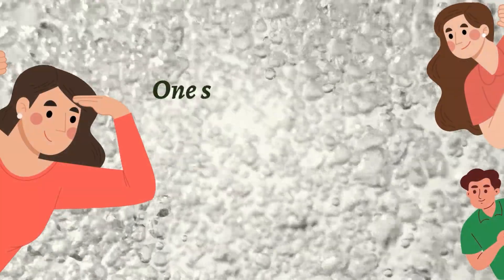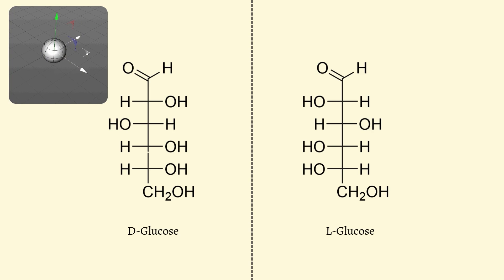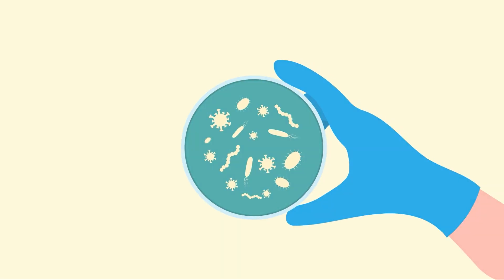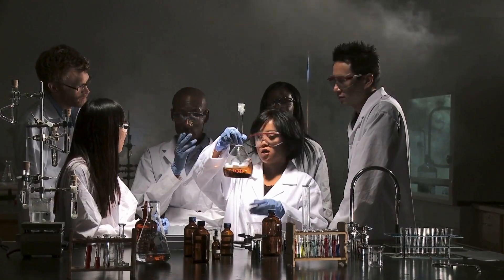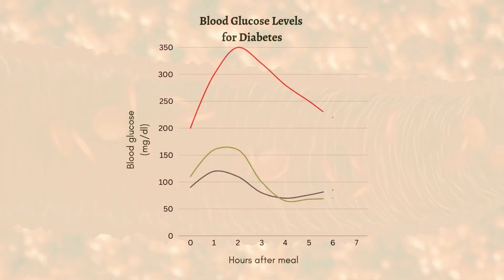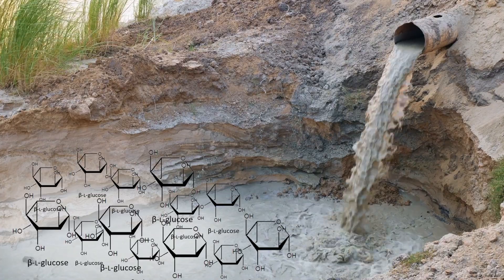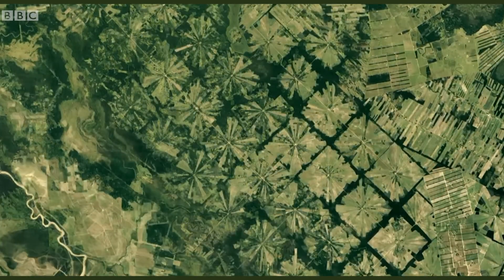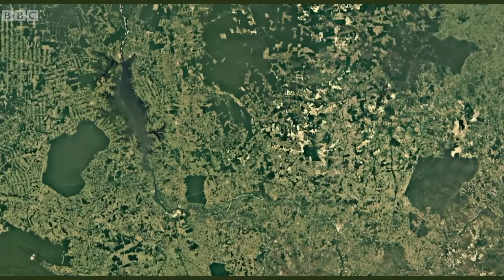L-Sugars: Zero-Calorie Sweetener with a Hidden Environmental Cost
L-sugars are calorie-free sugars that taste sweet but can't be digested by our bodies. Originally studied by NASA, these molecules could offer new solutions for obesity and diabetes, as well as unique applications in drug delivery. This video discusses how L-sugars work, their potential benefits, and considers the possible ecological consequences of their widespread use.

[2] Powell, J. Added sugar. The Nutrition Source. (accessed 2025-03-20).

Edited by: Adèle Lamotte